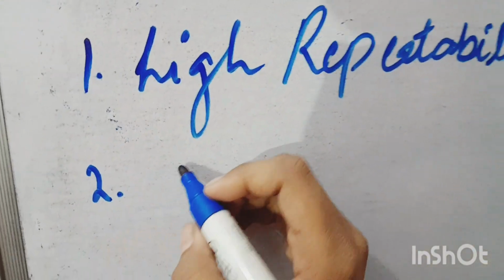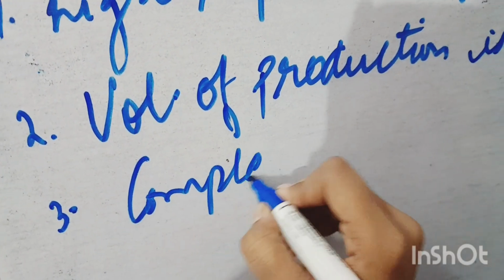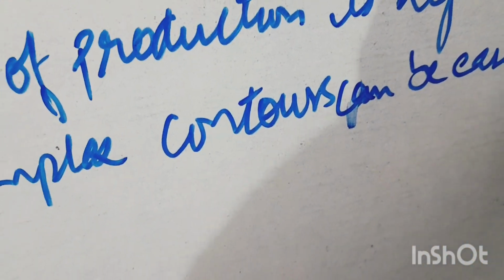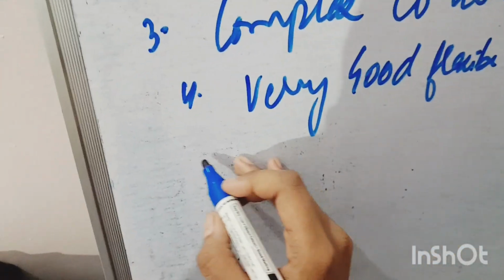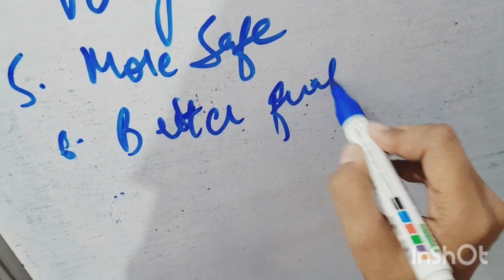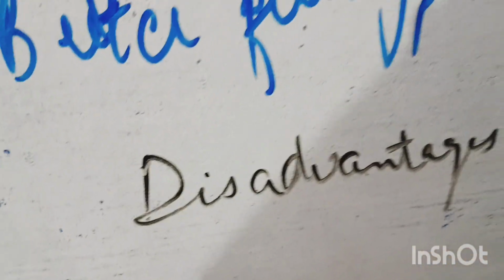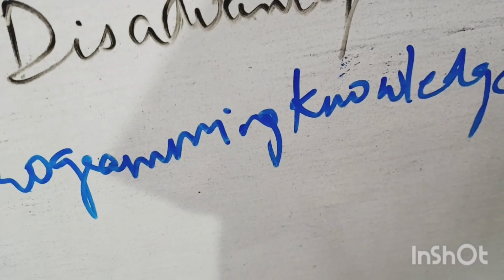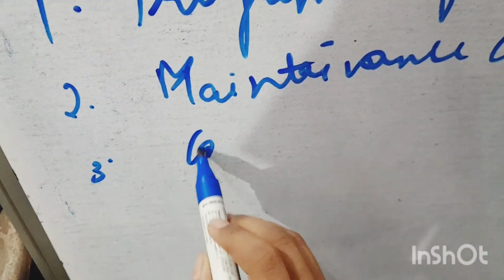of CNC machine